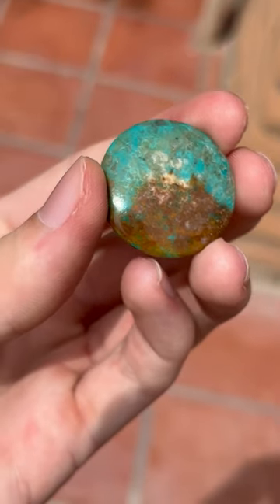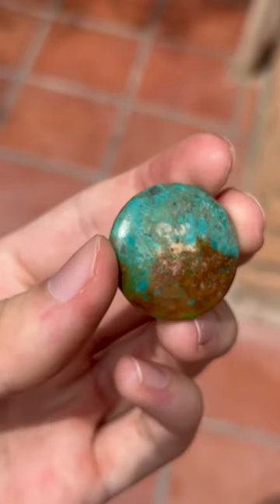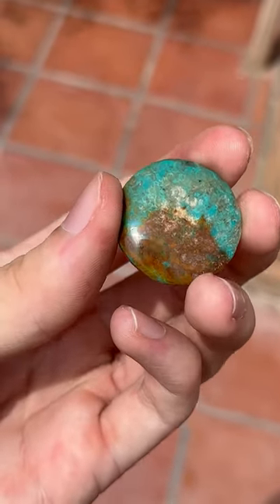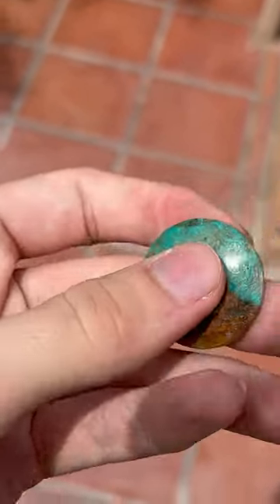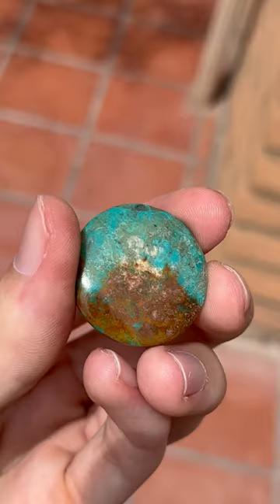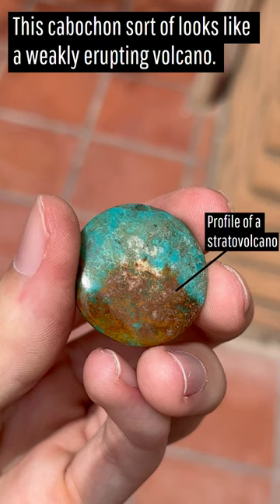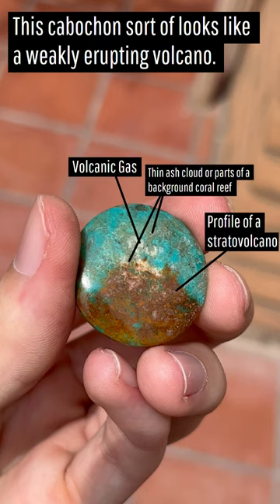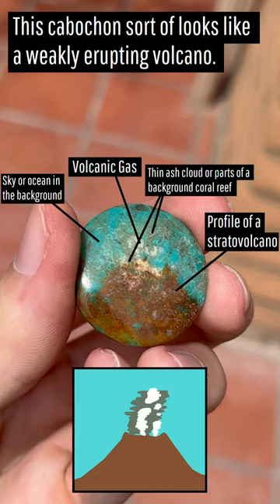This Turquoise Looks Like an Erupting Volcano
When working with rocks and minerals, sometimes when you slice a rock open to reveal its interior, or produce a cabochon with it, by sheer chance an unusual pattern might appear. One such unusual pattern can be found in this cabochon of turquoise I cut, which seemingly reveals an outline of a stratovolcano.